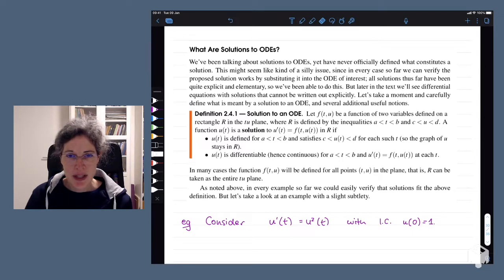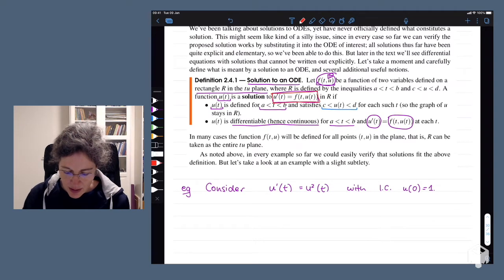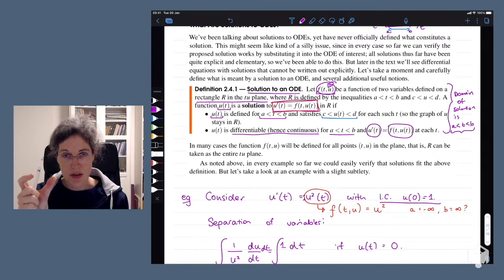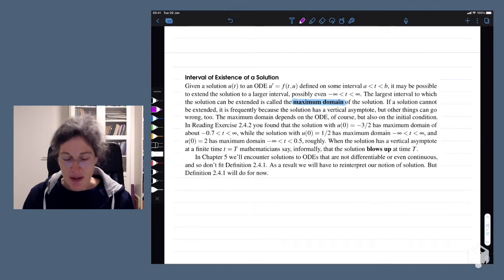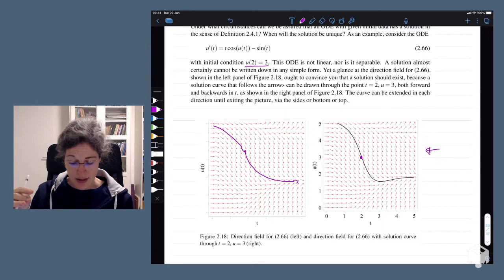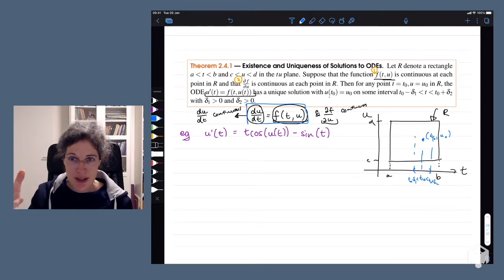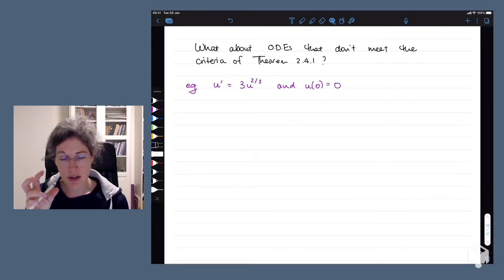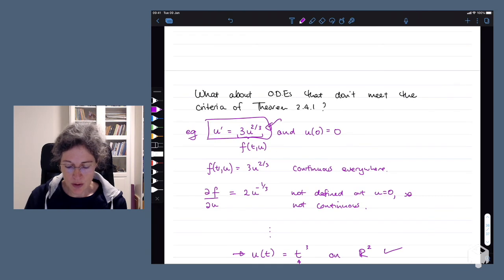Lecture 1 Episode 4